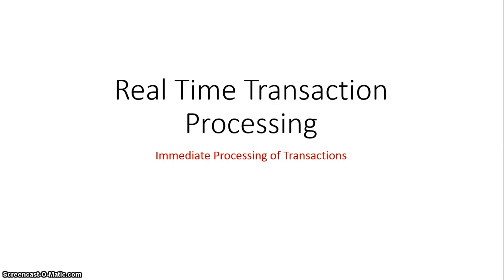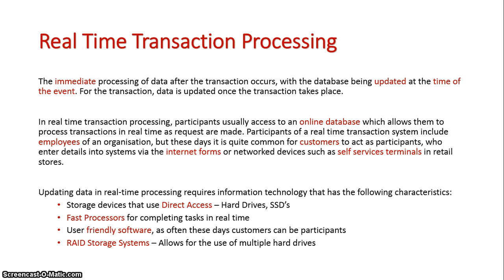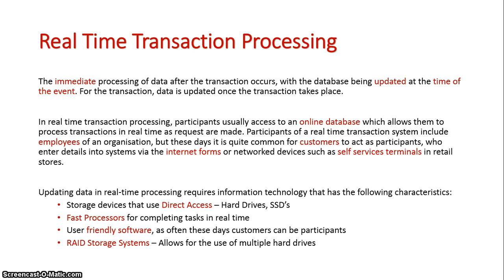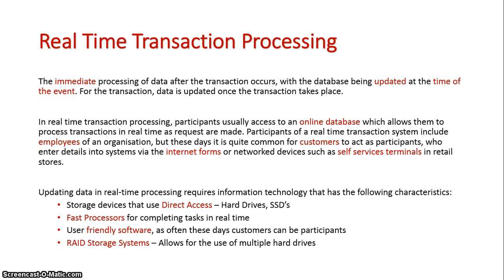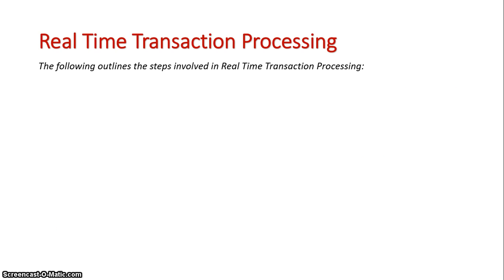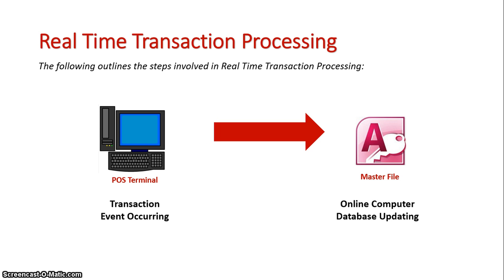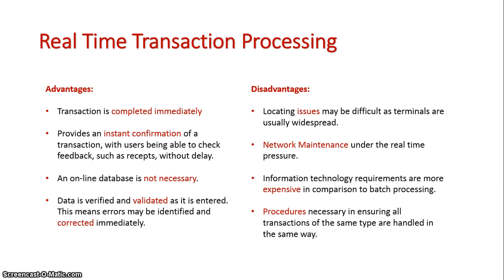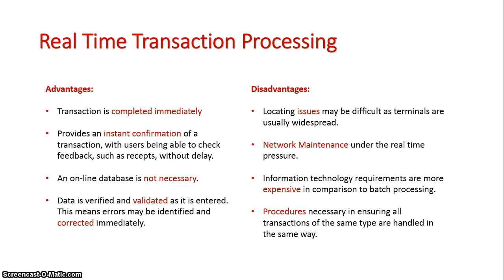Real Time Transaction Processing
An outline of Real time Transaction Prepossessing and how it differs from Batch Transaction Processing Systems.